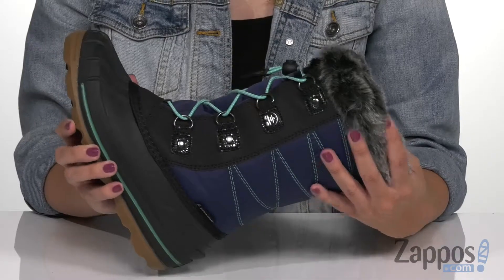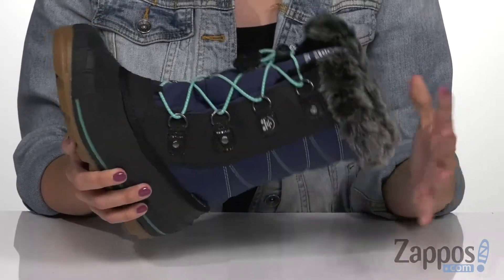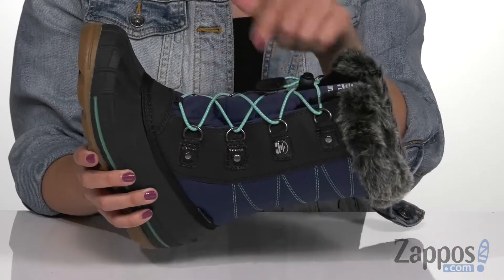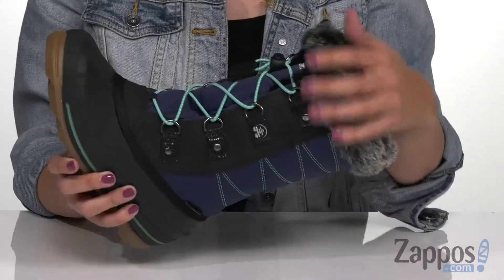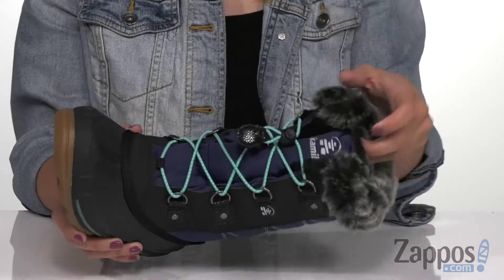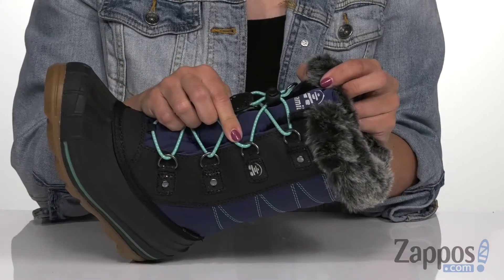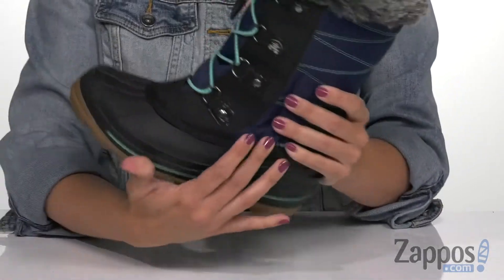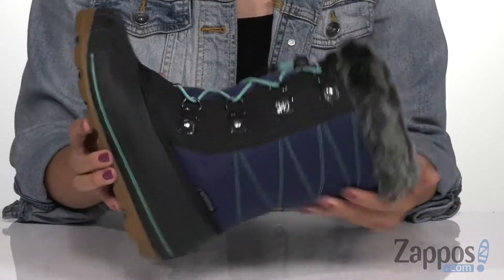Kamik Kids Frosty Lake (Little Kid / Big Kid) SKU: 9238583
Keep her balanced as she makes her way across the icy path with the dependable Kamik&reg; Kids Frosty Lake boots. These robust snow boots are designed with a waterproof rubber shell and a quilted upper. The water-resistant nylon softshell offers 200g. of 3M&trade; Thinsulate&trade; insulation.
Mid-calf boot is constructed with an easy-lace closure and adjustable toggle, faux-fur collar, moisture-wicking liner, removable EVA footbed, and a non-marking rubber outsole.
Comfort rating -40&#176;F.
Imported.